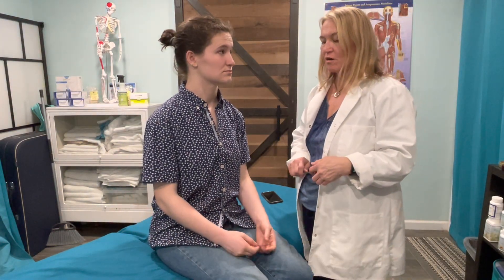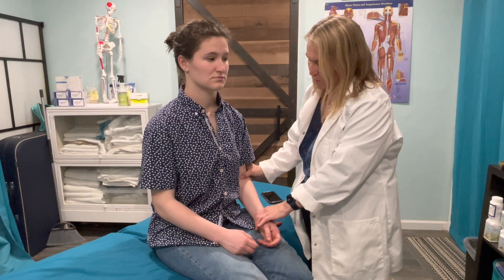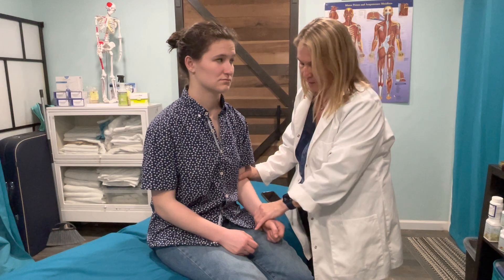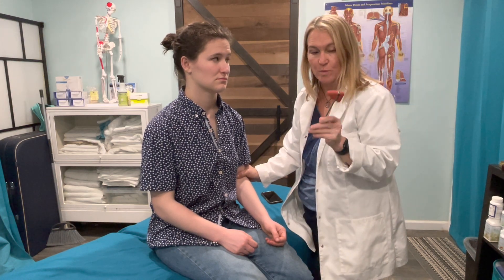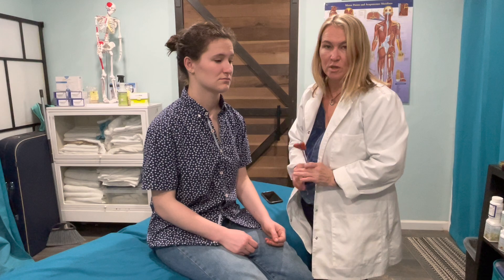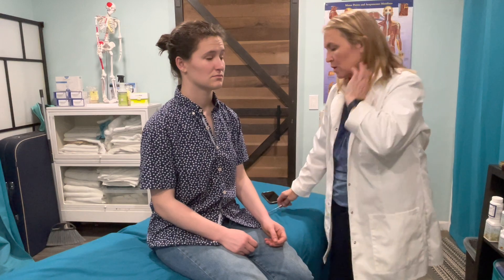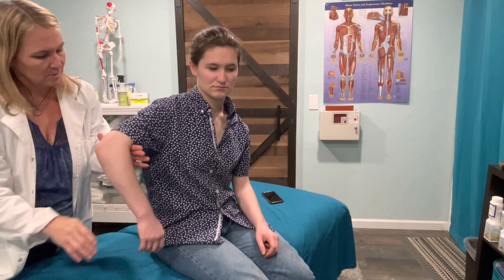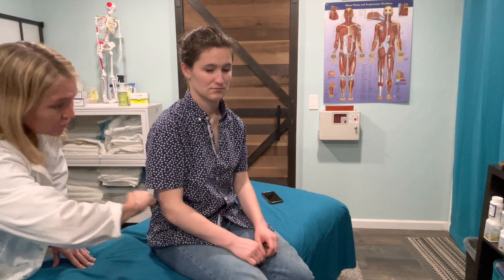3. C5, C6,C7 DTRs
Deep Tendon Reflexes of C5, C6, C7